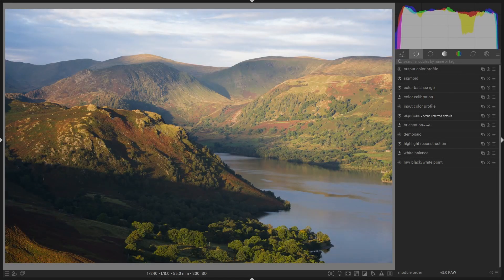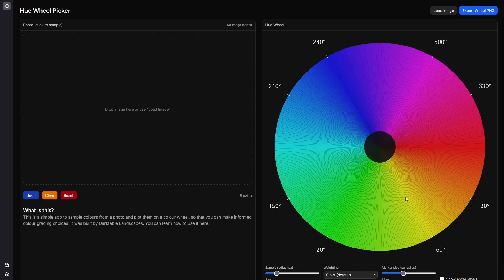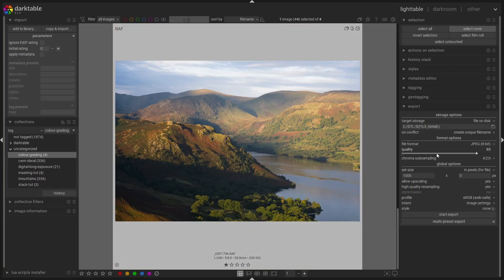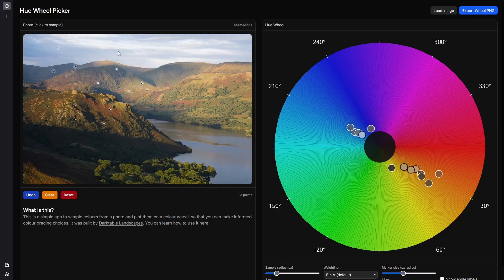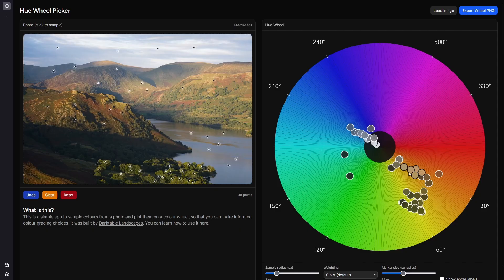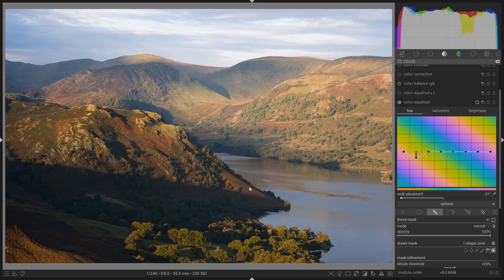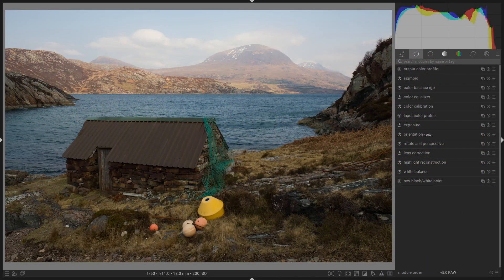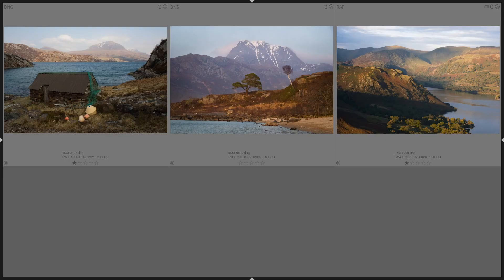Colour Grading in Darktable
Learn some simple colour theory principles and apply them to your images using Darktable's colour grading tools to enhance harmony, remove distractions, and add depth.